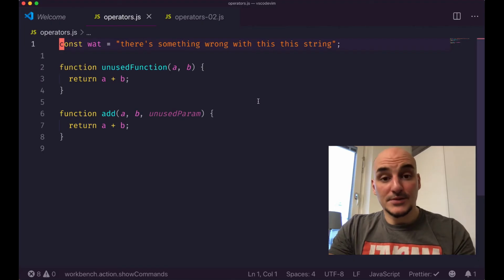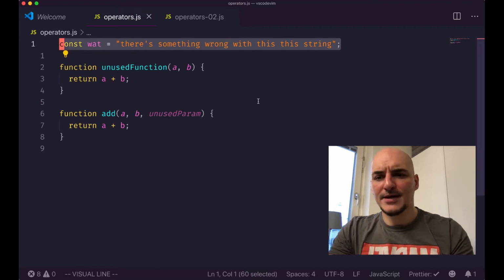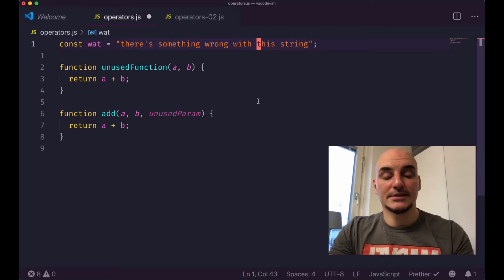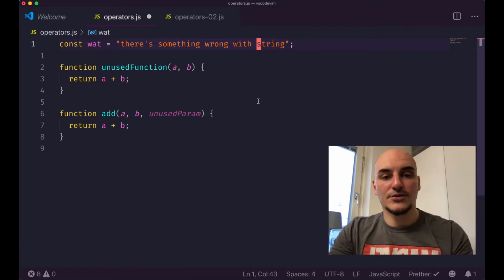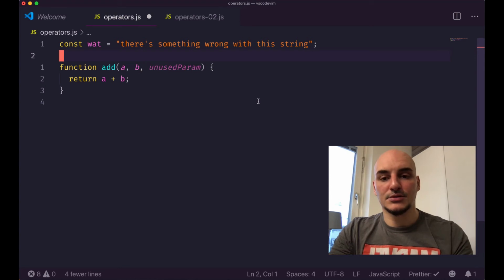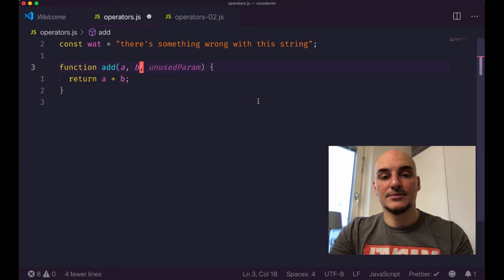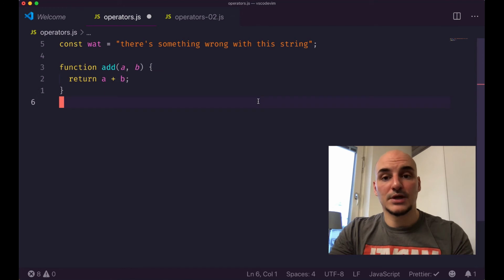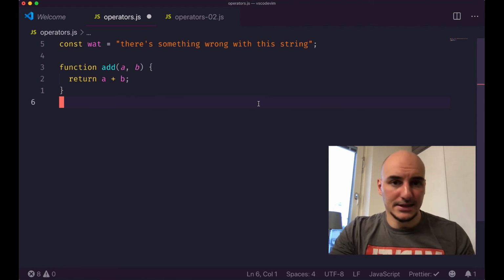An intro to vim operators! Deleting code like magic!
Where you learn how to combine the delete operator with vim motions to delete code quickly and precisely:

dw - delete until next word
db - delete backwards to the beginning of the previous word
d} - delete until next paragraph
dt) - delete until next parentheses

Find more info about how to edit text like magic in VSCodeVim